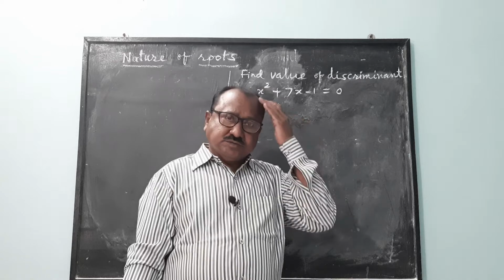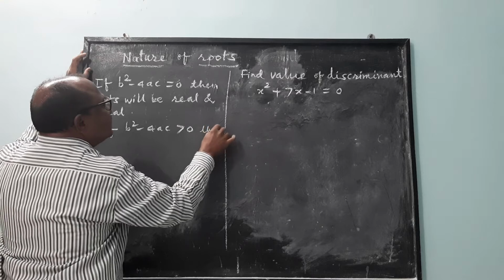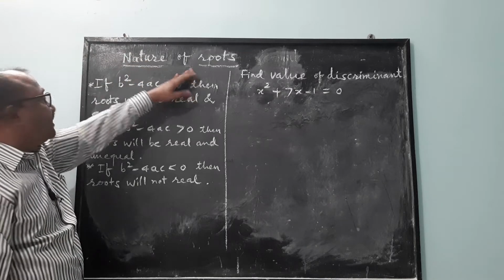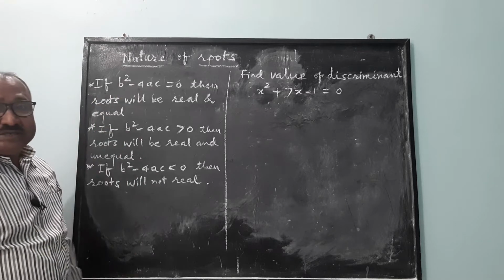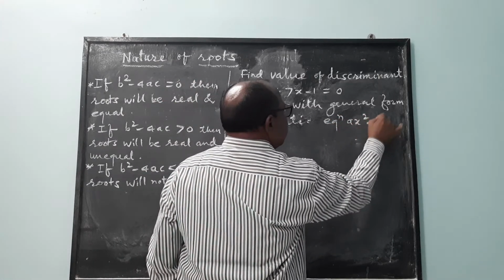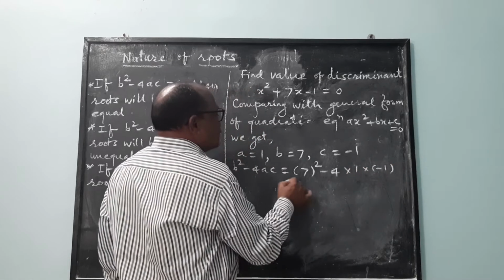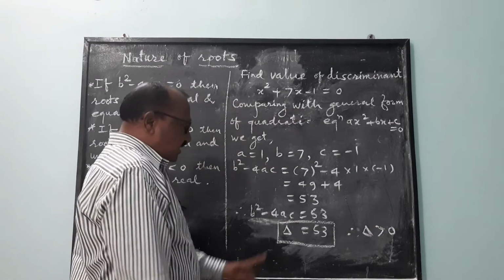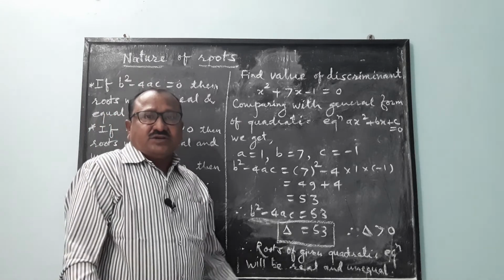How to identify nature of roots?